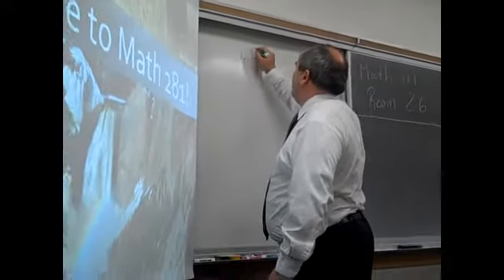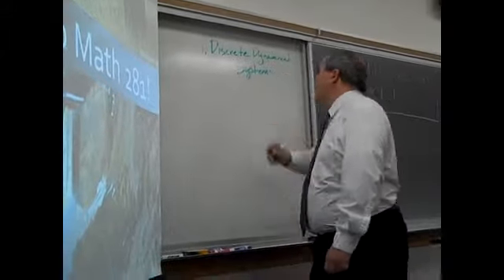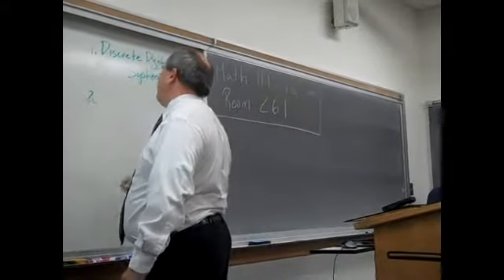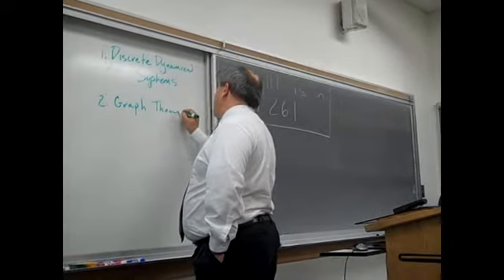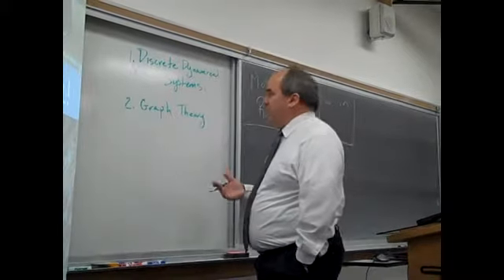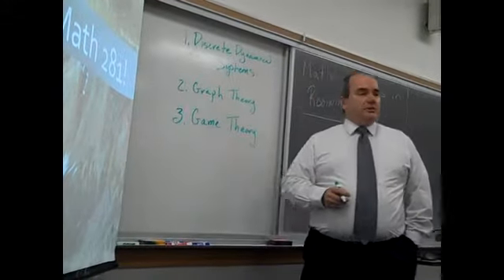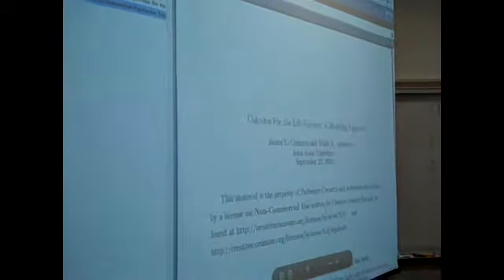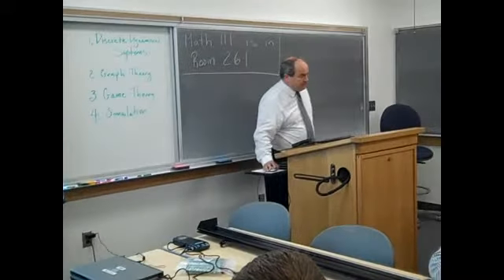Math 281 Sept 13 (1)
First half of Math 281 class on Sept. 13